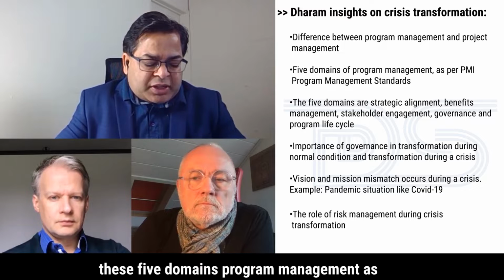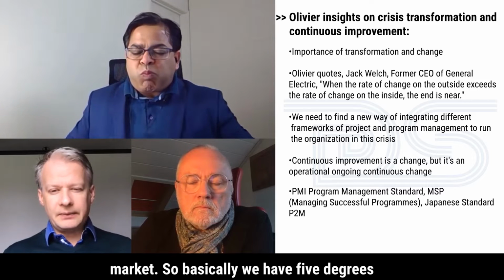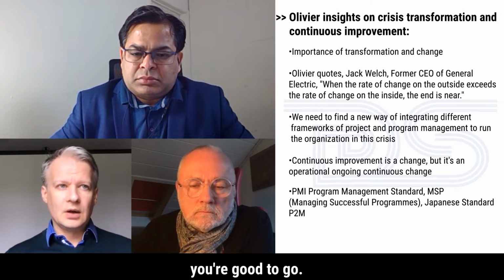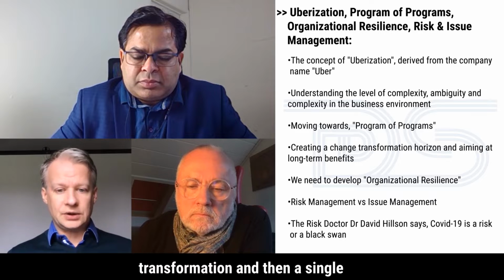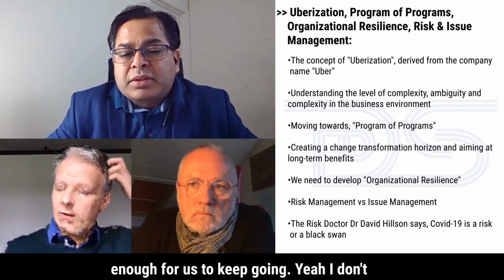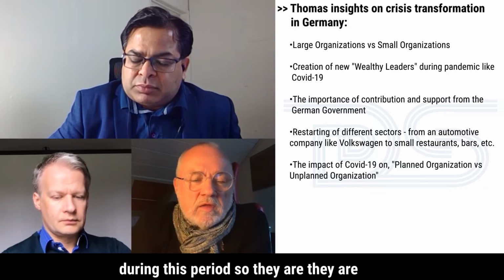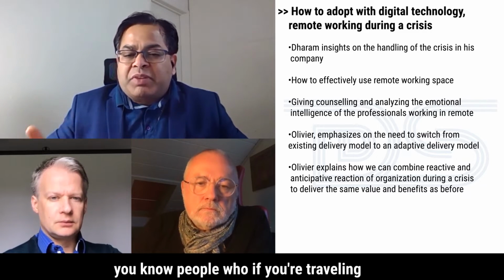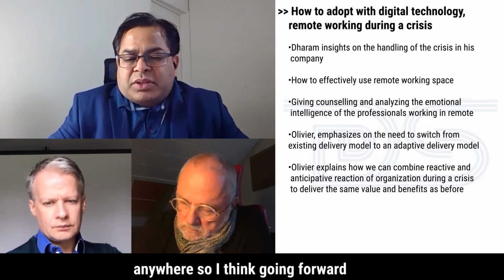Crisis Transformation | COVID-19 | Program Manager Perspective | Thomas | Olivier |Dharam Episode 18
Podcast | Episode 18 | An Interaction with Project Management Professionals
Topic: Crisis Transformation in Covid-19 - A Program Manager Perspective
Webinar Date –  1st May 2020

Participants:
Host:
- Dharam Singh, Leading PgMP® & PfMP® Mentor | USA
Guests:
- Thomas Walenta, Global Project Economy Expert | Germany
- Olivier Lazar, Motivational, Strategic, Leadership Speaker & Seminar Leader

This series is an interaction with Thomas and Olivier  on various topics related to PMI certifications and project management world.

In this podcast, I, Thomas and Olivier had a brief discussion on the topic, "Crisis transformation due to Covid-19 from a Program Manager Perspective.

The following topics have been discussed in brief:
- Dharam insights on crisis transformation
- Olivier insights on crisis transformation and continuous improvement
- Uberization | Program of Programs
- Organizational Resilience | Risk & Issue Management
- Thomas insights on crisis transformation in Germany
- How to adopt with digital technology, remote working during a crisis

4-6 July (7 am - 3 pm AUS ET) / 3-5 July (2-10 pm US PST)

About me:
Founder and CEO of , vCare Project Management - a training, consultancy and resourcing company. Founded in 2011 and since then the company is growing at a great pace. Global Registered Education Provider (REP#3998) of PMI

As a Mentor:
Started teaching PgMP® in 2009. Contributed to the success of 260+ PgMP®s (As on January 2020) from 34 Countries. With more than 10 years of experience in training and mentoring PfMP®s and PgMP®s around the world. Career guidance, application process support and being part of each and every step in your PMI certification  journey.

As an Author:
Authored 3 books for the PMI-PgMP® exam preparations (Program Management Professionals) and 3 books for the PMI-PfMP® exam preparations (Portfolio Management Professionals)
PgMP® Books:
-Complete Reference Guide for PgMP Certification | 5th Edition (based on SPM4)
-PgMP® Challenger | PgMP® Question Bank | 2nd Edition (based on SPM4:

PfMP® Books:
-The Complete Reference Guide for PfMP® Certification | 1st Edition (based on Standard for Portfolio Management 3rd Edition)
-PfMP® Pathfinder | based on PfMP® Examination Content Outline ECO | based on SPM3 | Case study:

As a Yoga Instructor:
A sound mind and a health body is key to the success of any individual. Yoga played a vital role for my success. Like to share my experience and teach Yoga to the professional community.